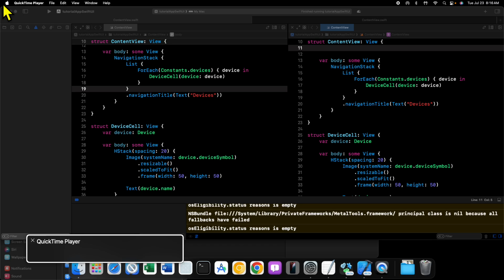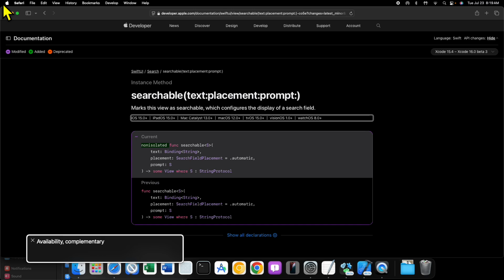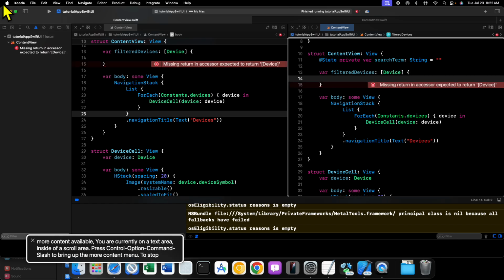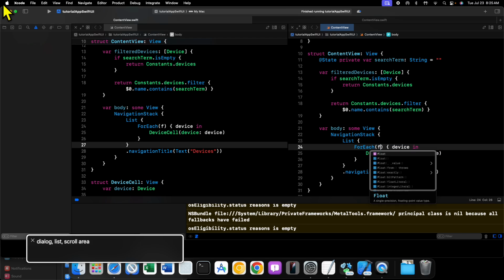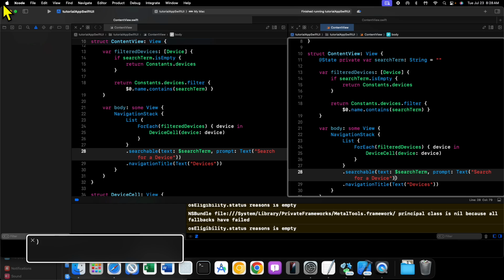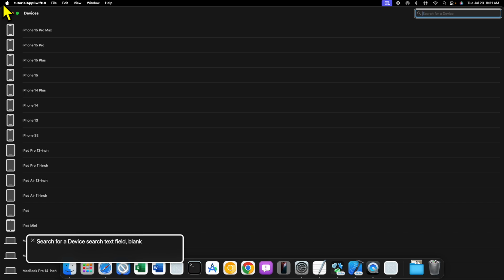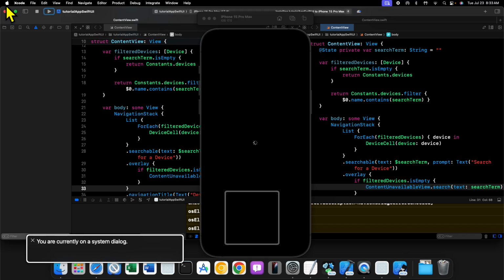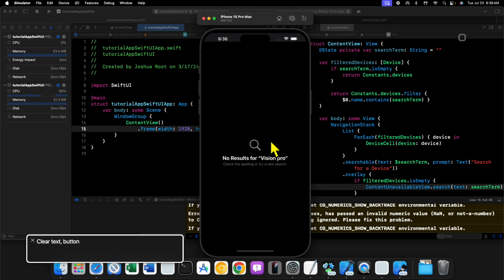SwiftUI - 32 - Making Lists Searchable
Welcome to another installment of our series on multiplatform SwiftUI. In this video, we explore the searchable modifier, which allows us to make our Lists searchable with a native search bar that adapts based on the platform.